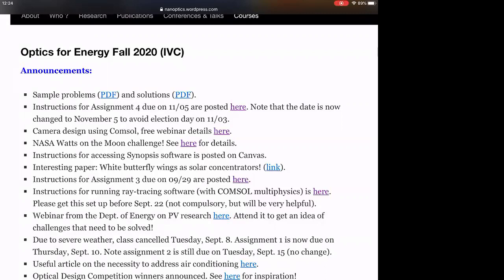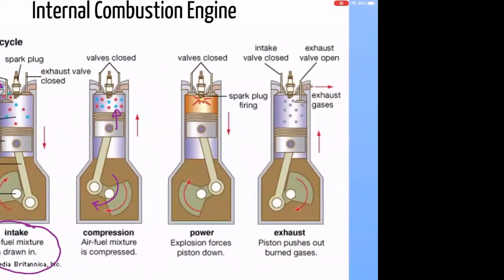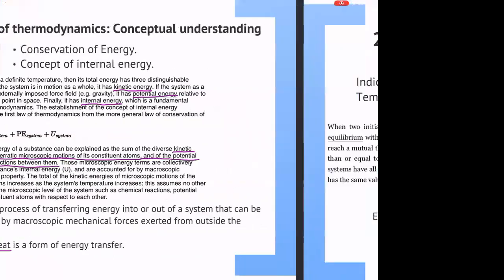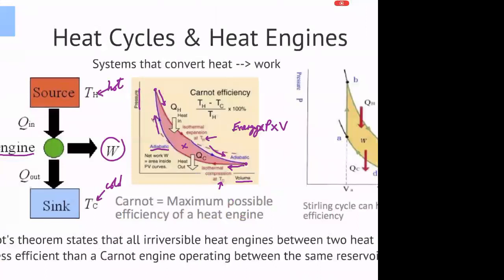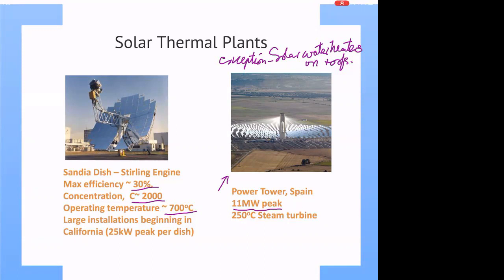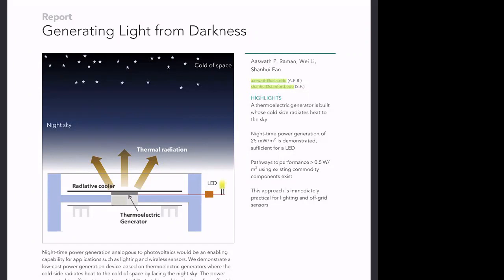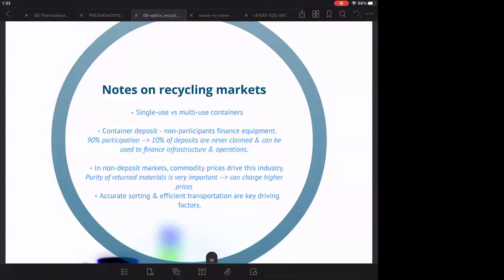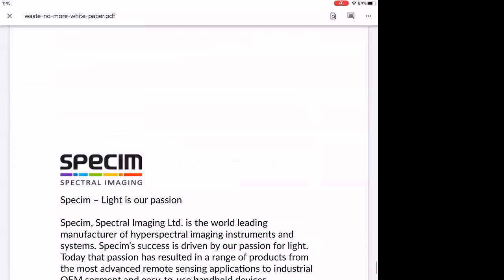Lecture videos therm recycl